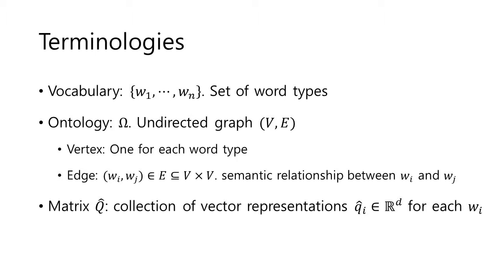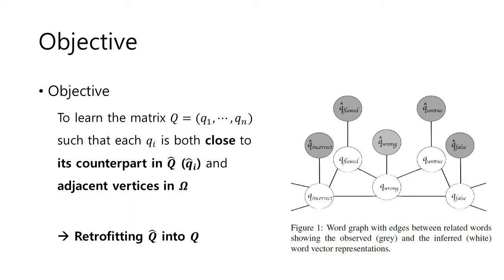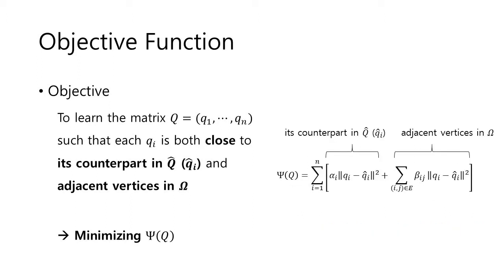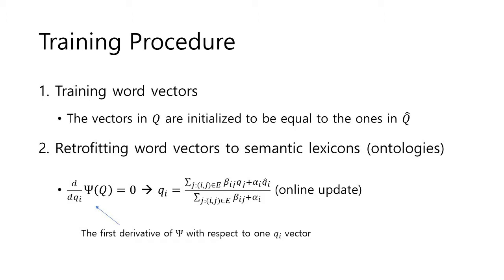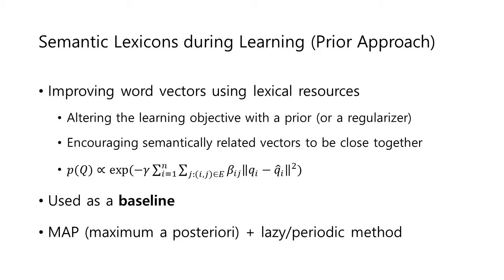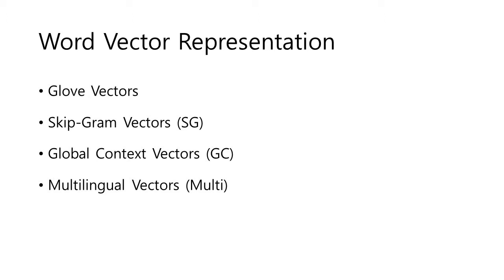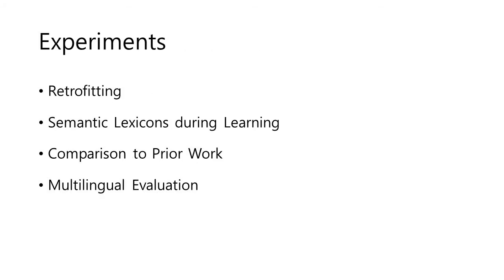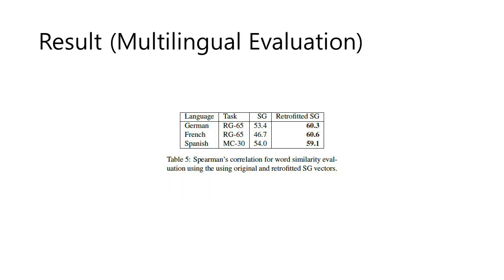Retrofitting Word Vectors to Semantic Lexicons